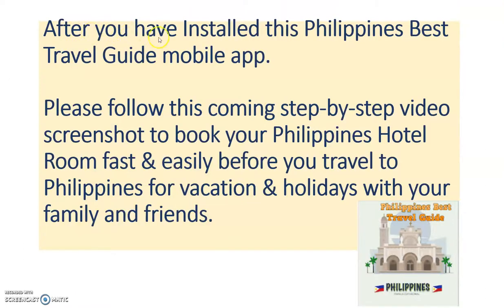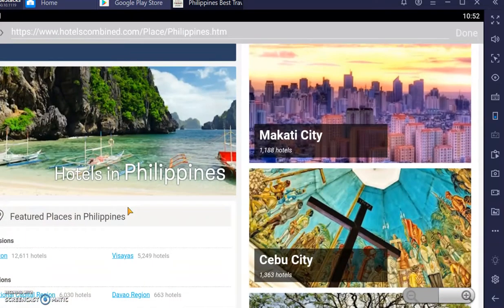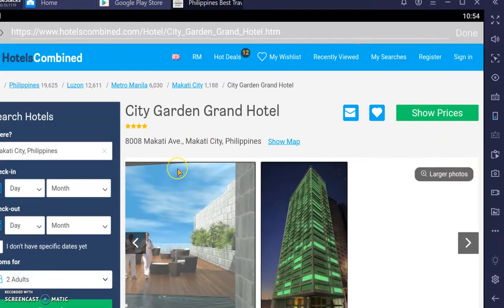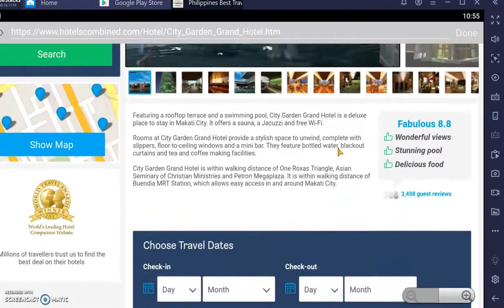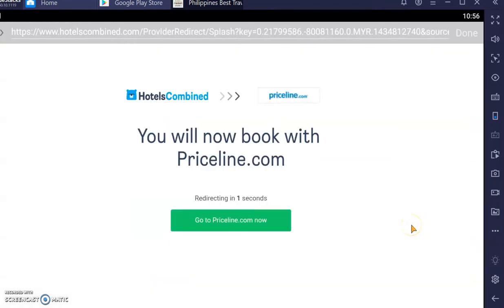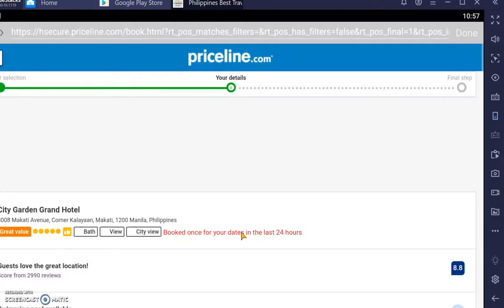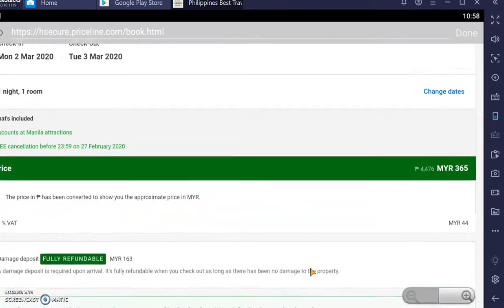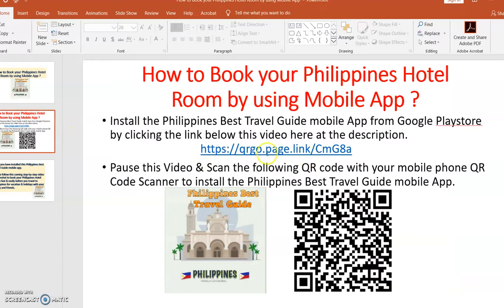How to Book your Philippines Hotel Room via Mobile app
~ Click here to find out on How To Book Philippines Hotel Room via Mobile App. This video will guide you step-by-step on how to do it from the start to the end from where to install the mobile app to making the payment via the mobile app for your Philippines hotel room booking for your travelling to Philippines with your friends and family members easily & fast.